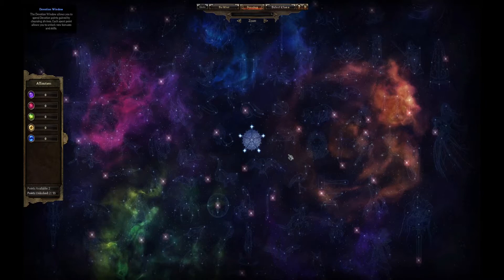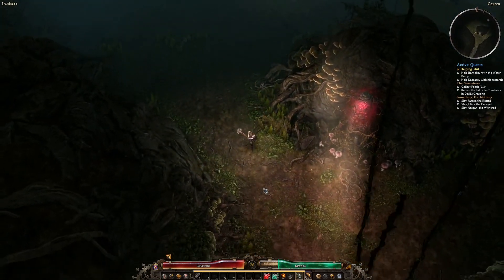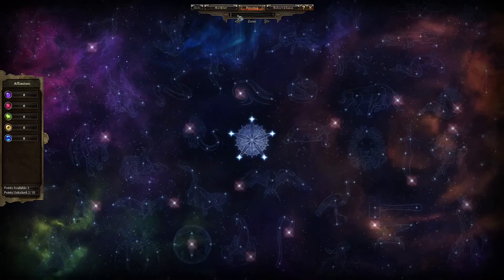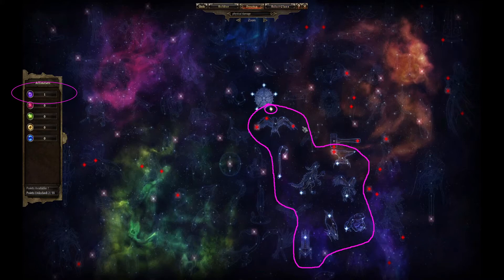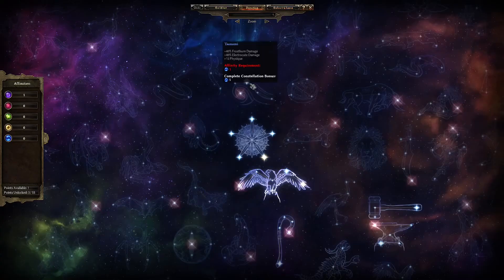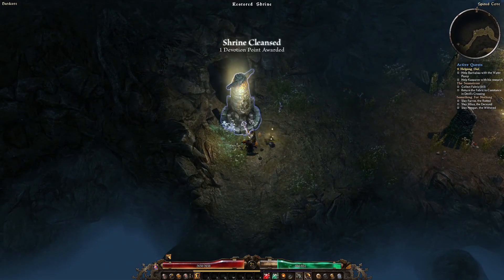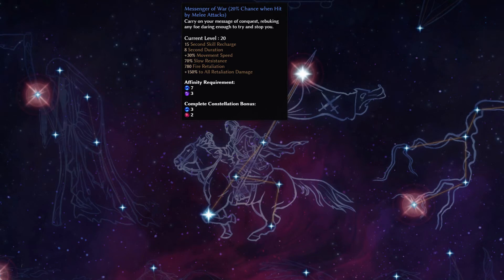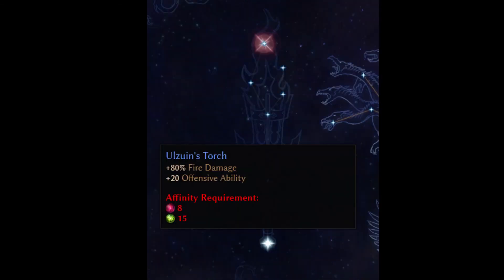Grim Dawn Devotion Guide - Beginner Friendly - 2021 - V1.1.9.1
A guide for the Devotion system in Grim Dawn